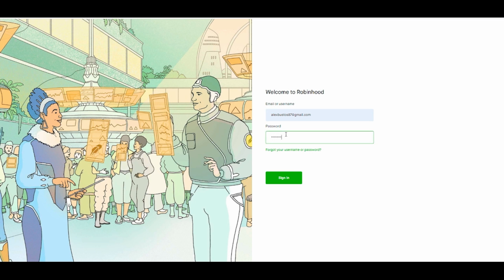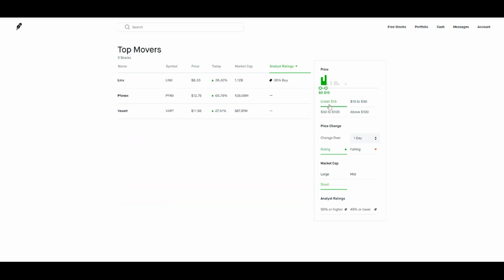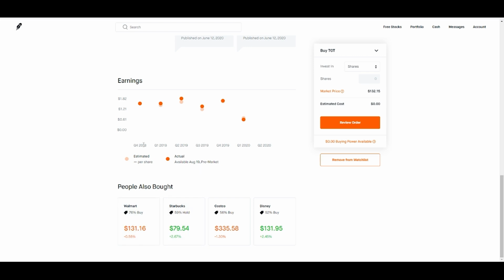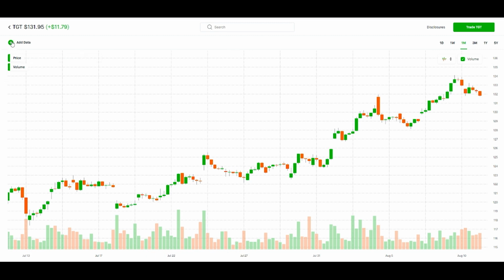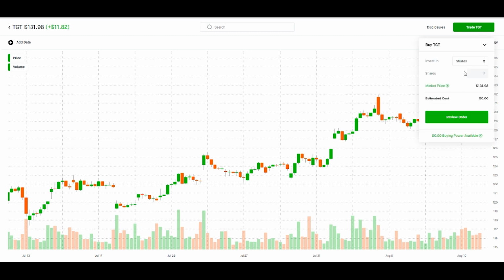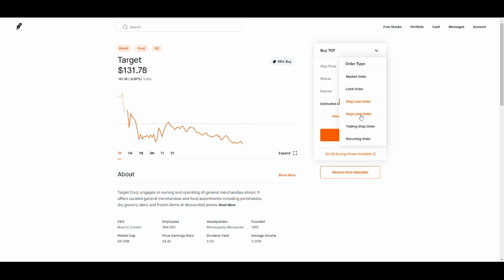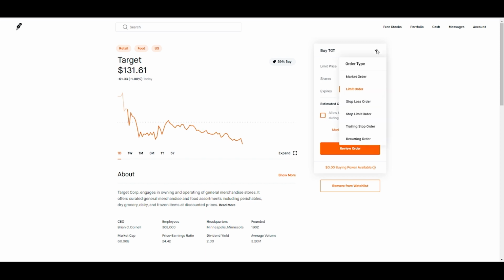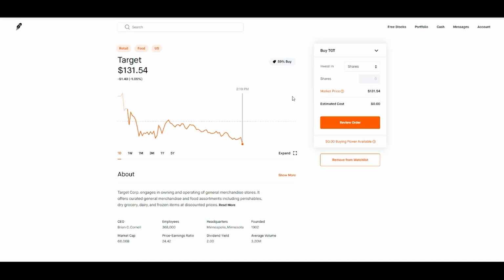Easy Robinhood Trading Guide - Step by step under 10 mins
- Robinhood is a popular app that is creating a tidal wave of new traders, hence, why I am probably getting this question, "how do I day trade with Robinhood?" Instead of answering each individual I decided to make this quick tutorial on how I would go about day trading on Robinhood if I didn't have the option of another broker. I'll explain in the video why I feel Robinhood is not the best for day trading but can still be utilized if needed and could be decent for other types of trading styles.

Are you looking for a great broker designed for short-sellers? Low commissions? Cheap Borrows? Fast executions? Check out Cobra my partner and long time broker - Tell them I sent you & get the same discount I have

==Favorite Books==

==My personal equipment==